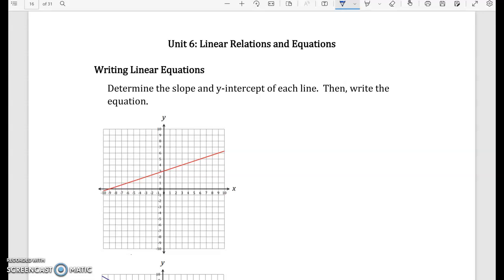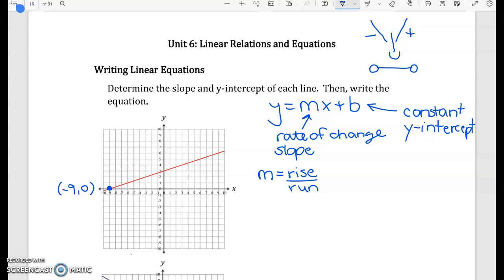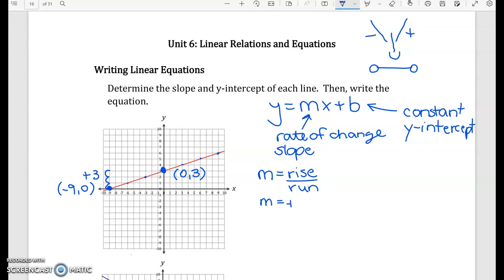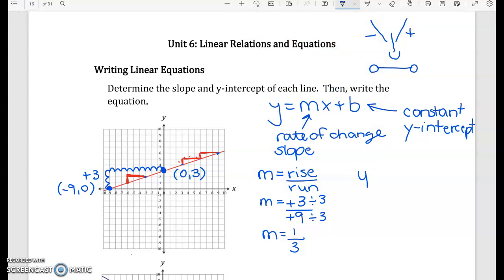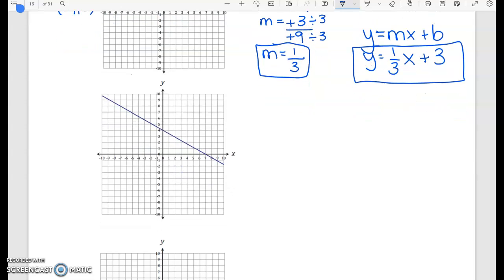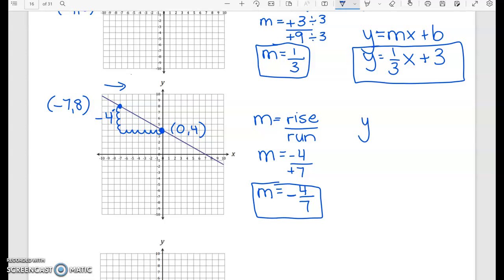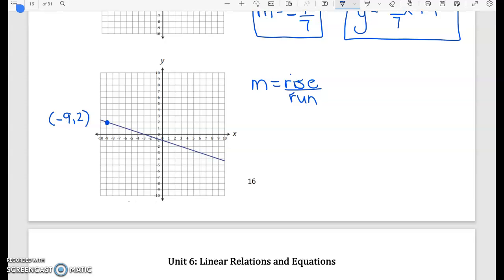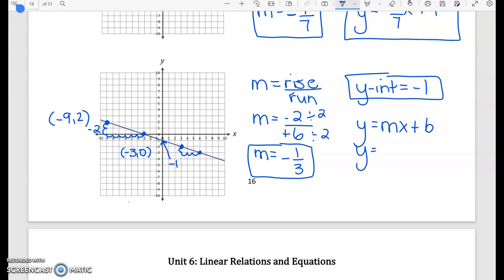Slope and y-intercept